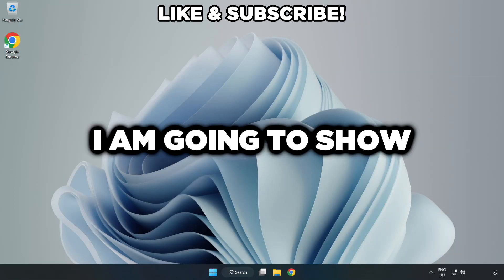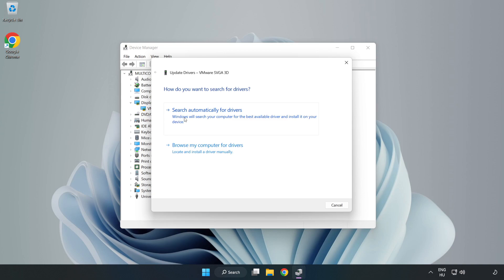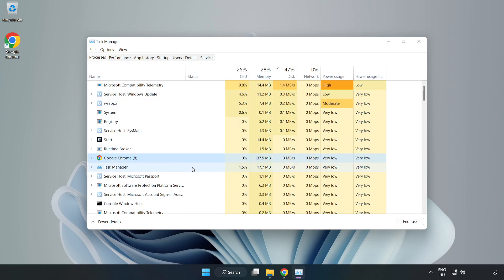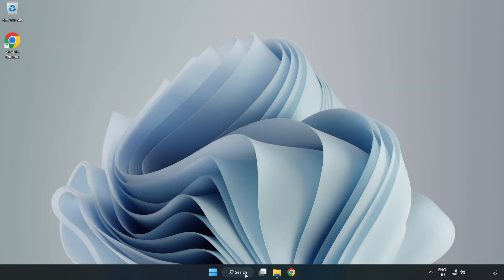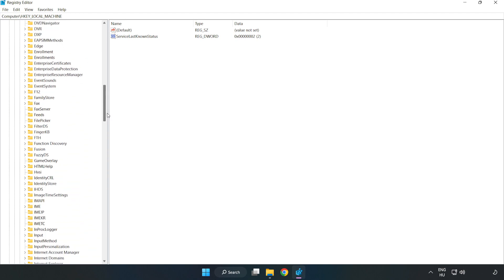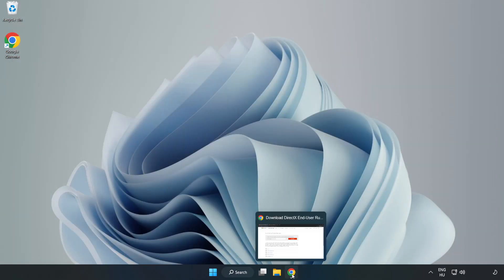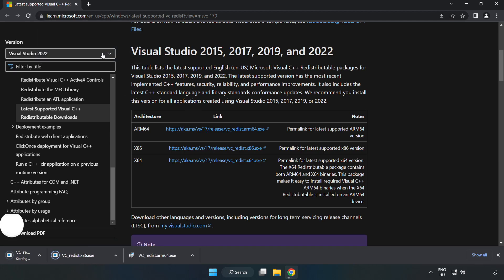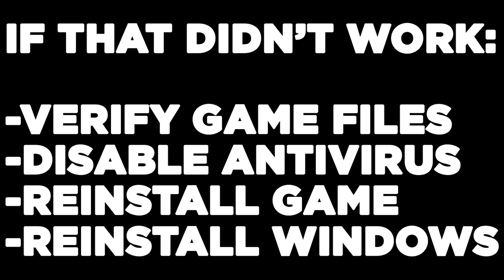How to FIX Dungeons 4 Low FPS Drops & Lagging!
I'm going to show How to FIX Dungeons 4 Low FPS Drops & Lagging!